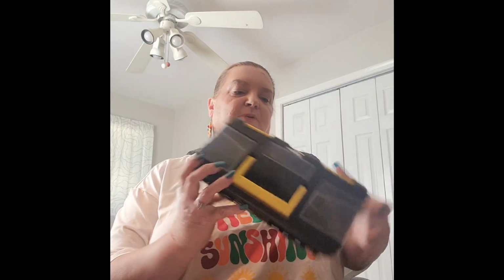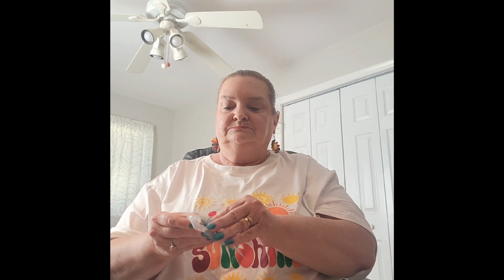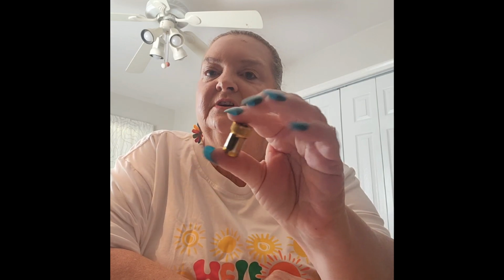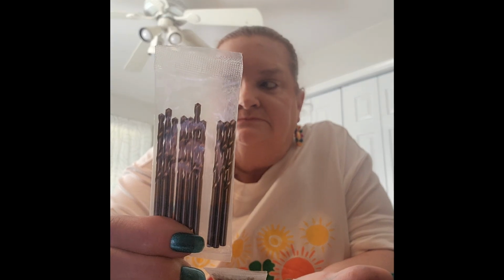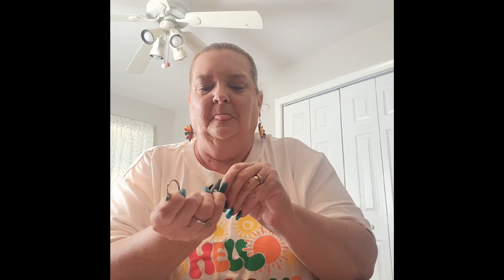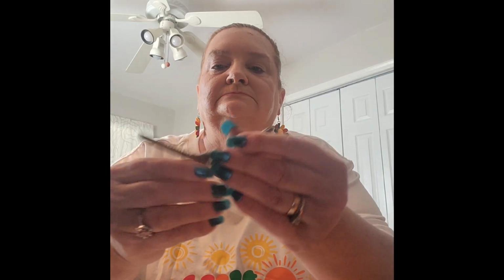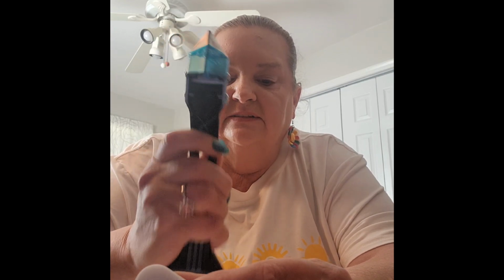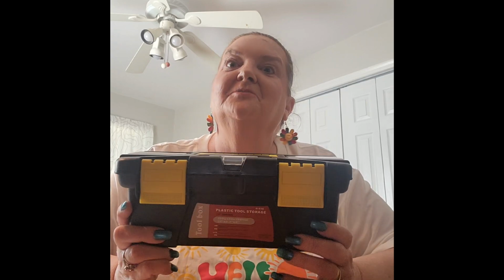Temu Haul Lets Pack an Emergency Toolbox/October 26, 2023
This n That  and Everything Else 🍂🍂🍂🍂

Temu is Making the World Go Round and Turning it Upside Down👆🔄👇/ October 15, 2023

Refresh your home with Temu finds!🍂
⬇️Download the Temu app to get 💰100 coupon bundle via the

Products Links 🍂🍂🍂🍂🍂

Shirt

Earrings

Temu Links 🍂🍂🍂🍂

Fish land Game      🐠🐋🐟🐠🐋🐟🐠🐋🐟     Can you accept my invitation so I can get free gifts worth up to $80? 🎁

Fish land Code     Can you accept my invitation so that I can get a free item？Download Temu App and search the code below to accept my invitation!
Can you accept my invitation so that I can get a free item？Download Temu App and search the code below to accept my invitation!
49728347🐠🐋🐟🐠🐋🐟🐠🐋🐟

Farmland 🚜🐄🌾🚜🐄🌾🚜🐄🌾🚜🐄🌾
Please~🥺I am trying to get my favorite item for free. Can you help me?

Please~🥺I am trying to get my favorite item for free. Can you help me?Copy my code: 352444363  🐂🐄🐑🐓🐇🚜🐄🌾

Remember to Share ❤

Genesis 31:49
The Lord watch between me an thee, when we are absent one from another.